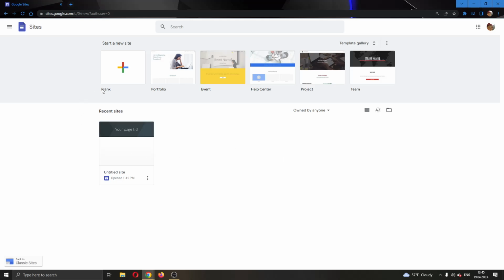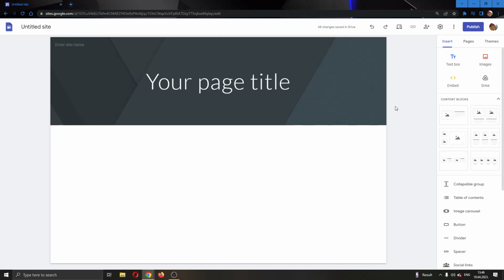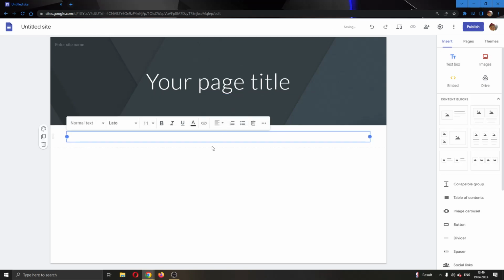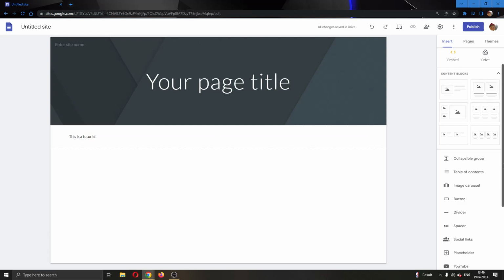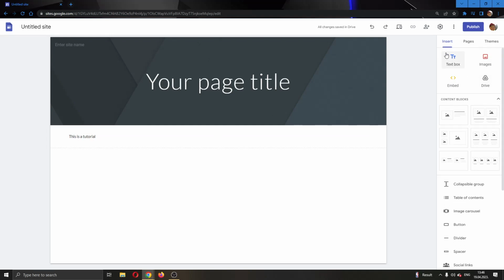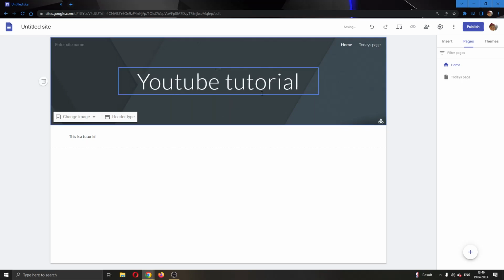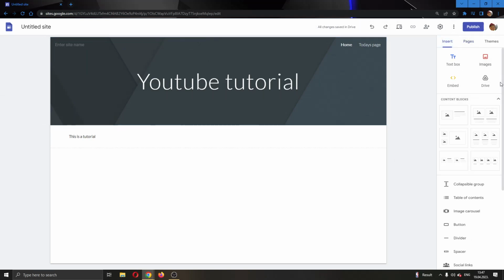How To Edit Website Google Sites Tutorial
Today we talk about edit website google sites,google sites,how to create a website with google sites,google sites tutorial for beginners,google sites tips